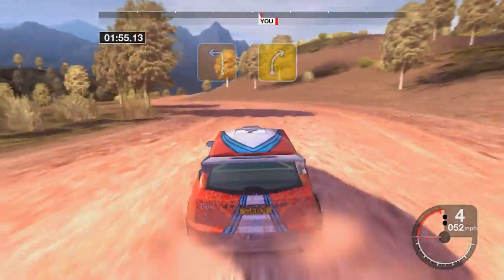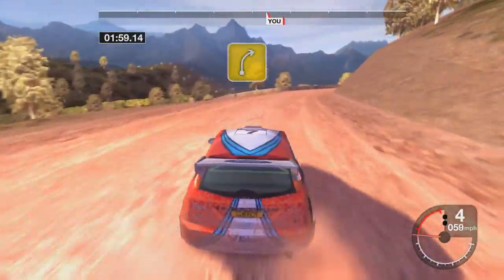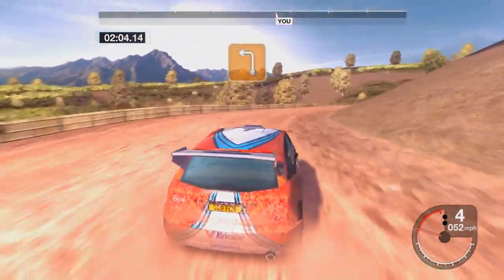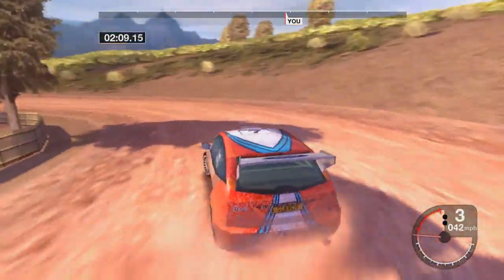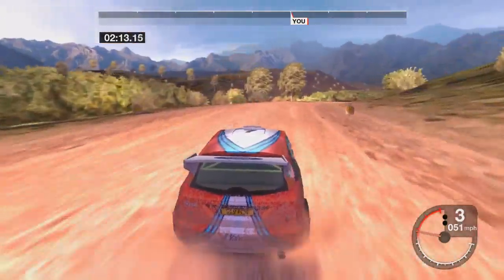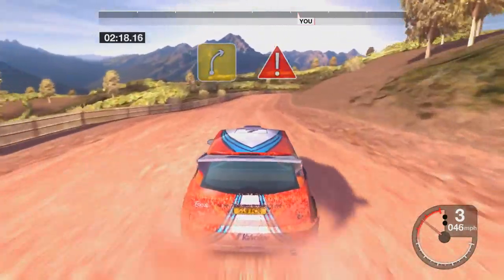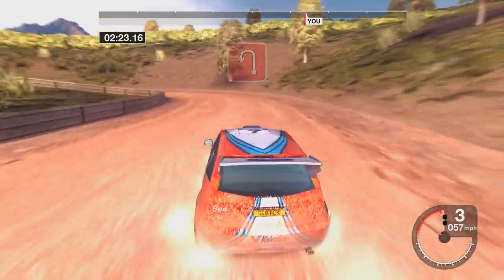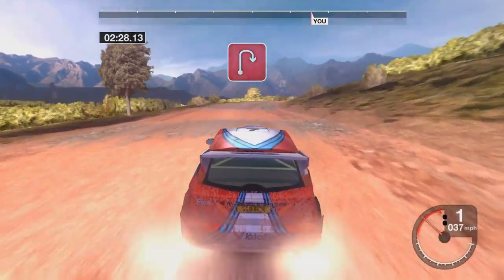Colin McRae Rally Remastered Edition - Greece Rally 1 - Stage 2